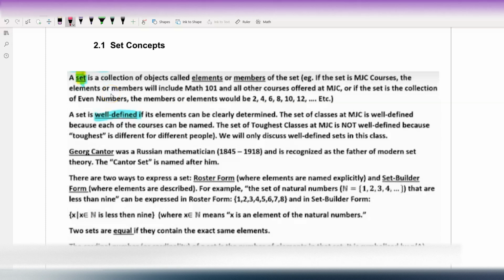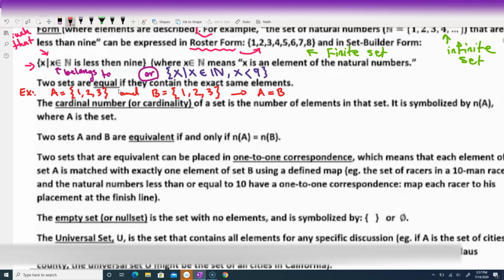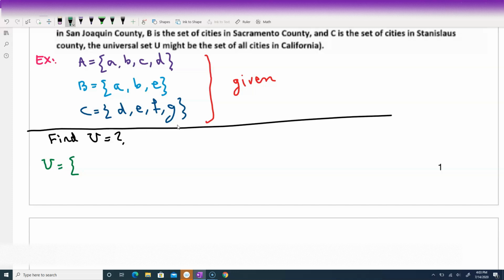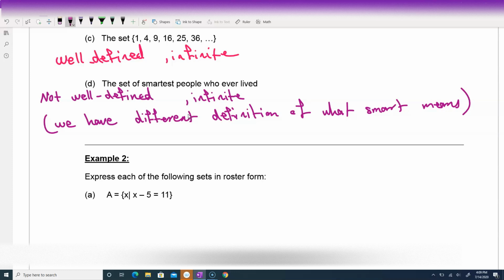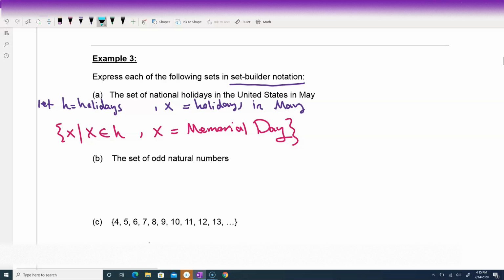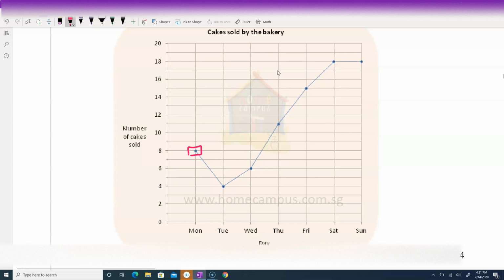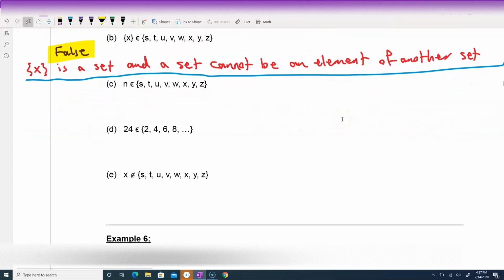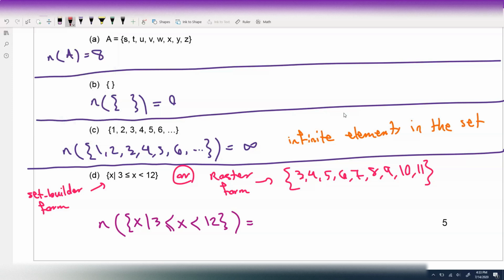Mathematical Ideas and Applications - Section 2.1